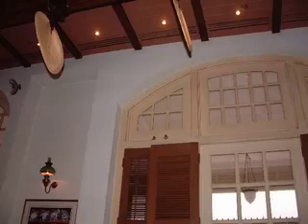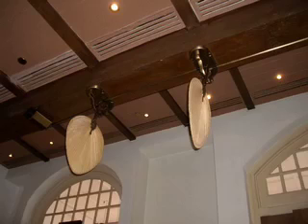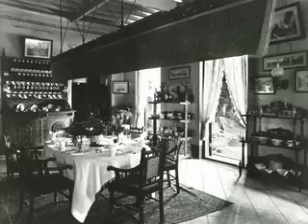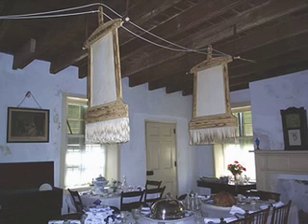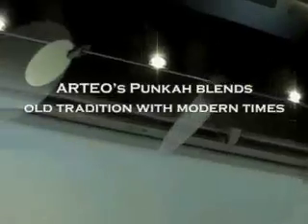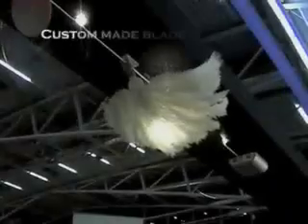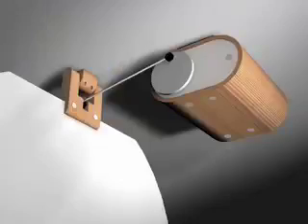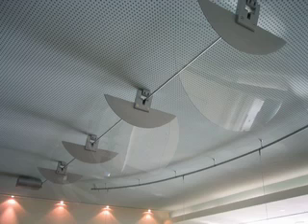Development of a modern punkah (ceiling fan)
In 2008 Oliver Kessler Design released the final state of the "Punkah" project. THE SOLITAIRE Punkah is the result of several years of design and technolgy development. This is the story.